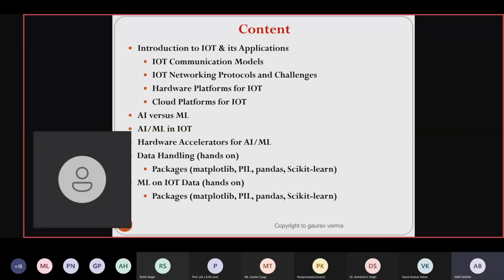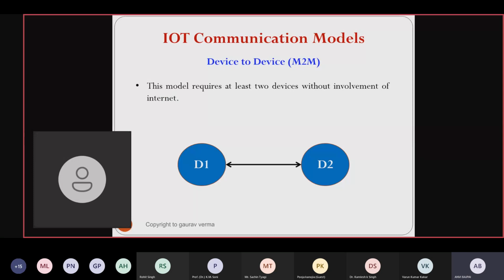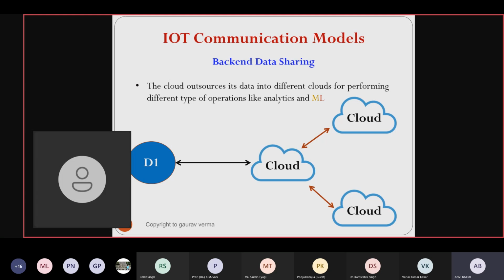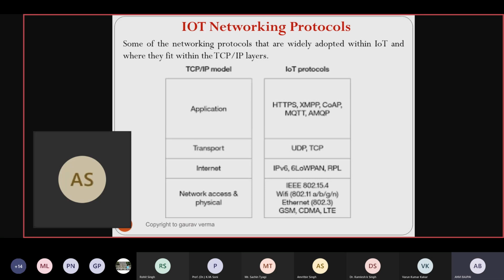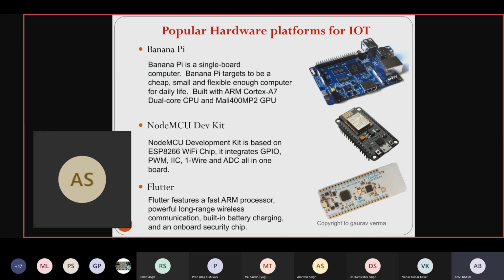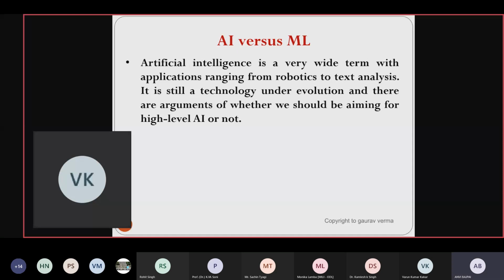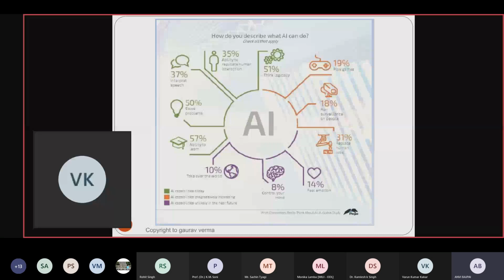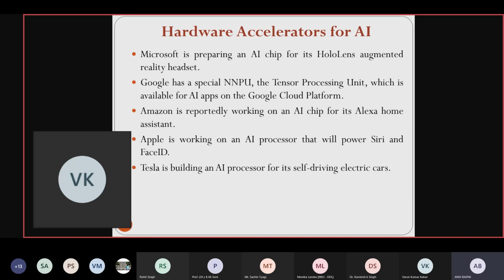Role of Artificial Intelligence in Internet of Things and Related Case Studies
The Expert Lecture on "Role of Artificial Intelligence in Internet of Things and Related Case Studies" is one of the IEEE UP section Young Professionals Technical Lecture Series. This is suppoted by IEEE Region 10 and IEEE Young Professionals region 10. The lecture was organized on 30 Sep 2021 by Young Professionals Committee, IEEE UP Section.

The lecture was delivered by Dr. Gaurav Verma, Senior Member IEEE and  Assistant Professor, JIIT Noida.